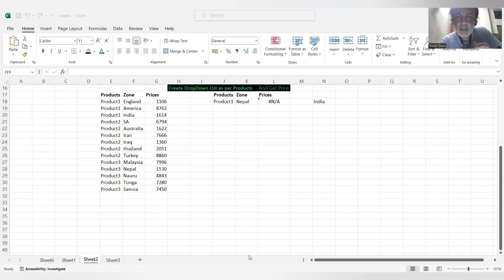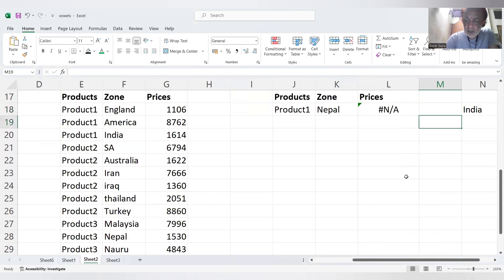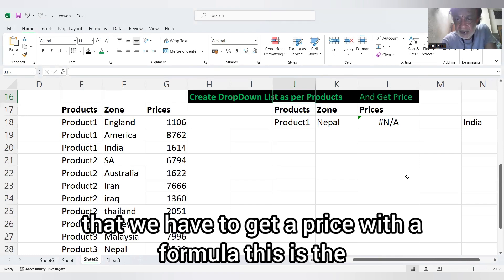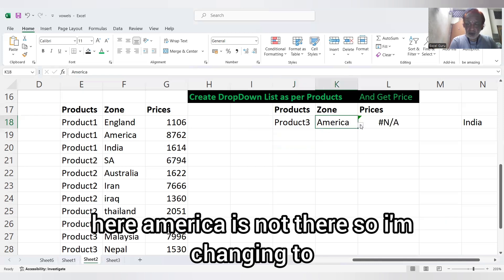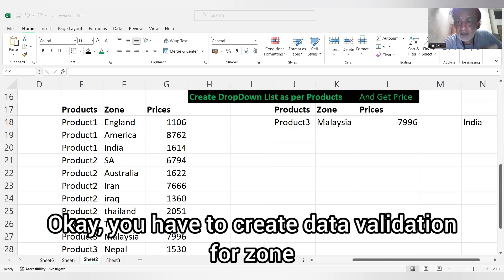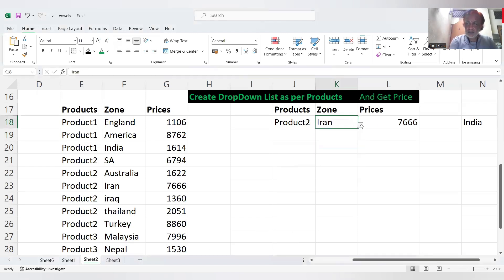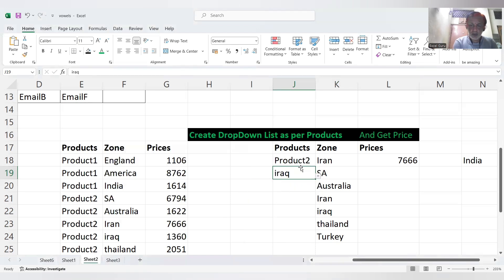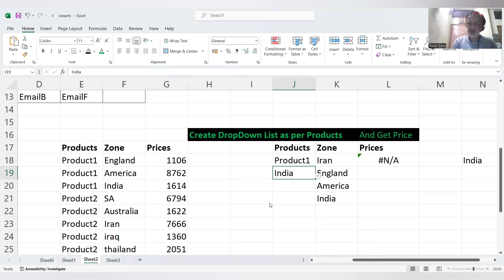MNC COMPANY INTERVIEW -6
presented by Excel Guru
Frequently asking these type of questions from the reputed companies

if u do so, will be taken legal action against them

data validation will blanks are in range
most frequently occurring value
sorting alphabetical order

excel guru
Excel challenges
ms excel
mis challenge
excel challenges
MNC company interview questions
frequently asking Excel interview questions
Real excel interview questions